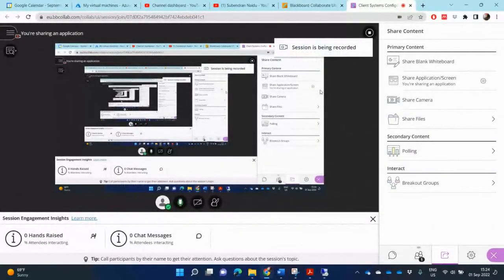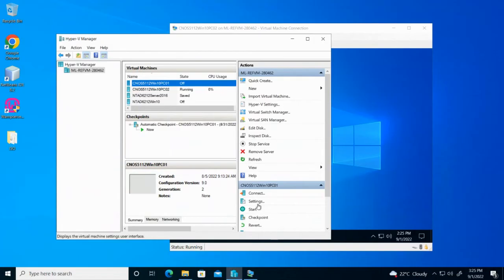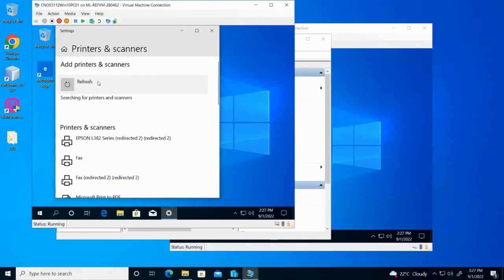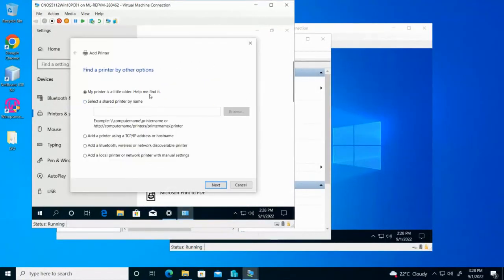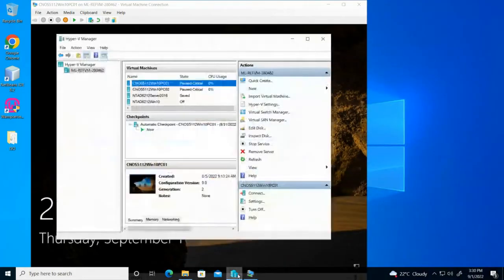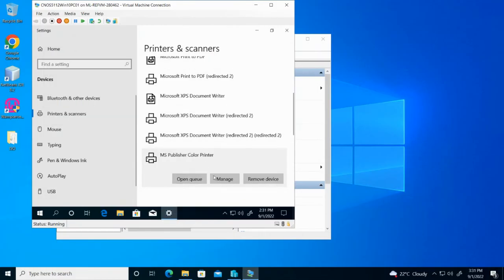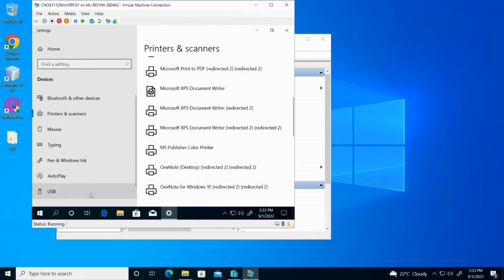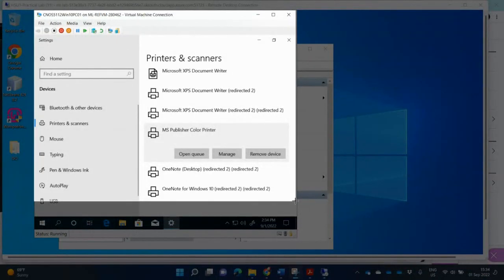CNOS5112 Assignment Two Question 2.2 User Productivity tools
Summary
00:01
The video will demonstrate connecting a printer on two computers.
00:15
Instructions involve sharing a locally attached printer on PC01 and mapping it on PC02.
04:13
Adding a local printer with manual settings is demonstrated.
04:58
The printer is successfully shared.
05:55
Similar steps are followed on PC02 to connect to the shared printer.
07:07
Details on sharing the printer on the network are explained.
10:24
The process of connecting to a shared printer across the network is summarized.
10:51
The importance of ensuring both computers are on the same network is highlighted.